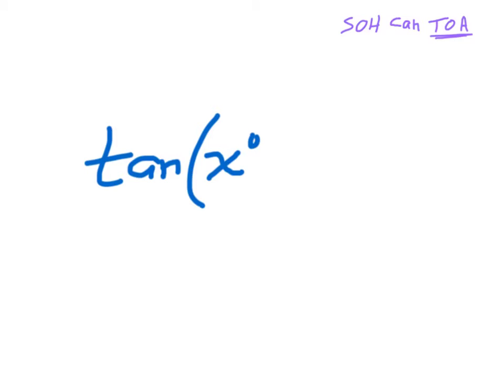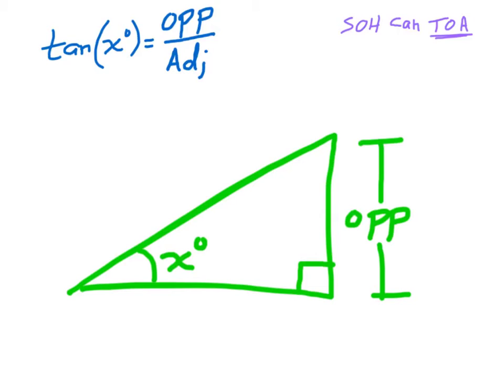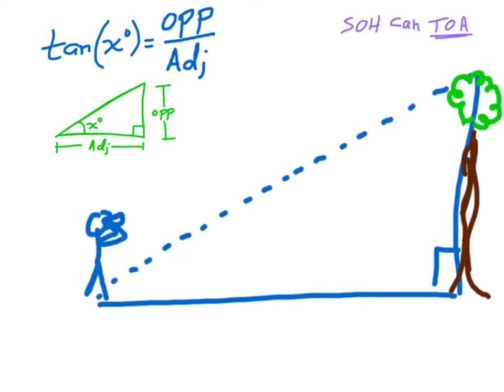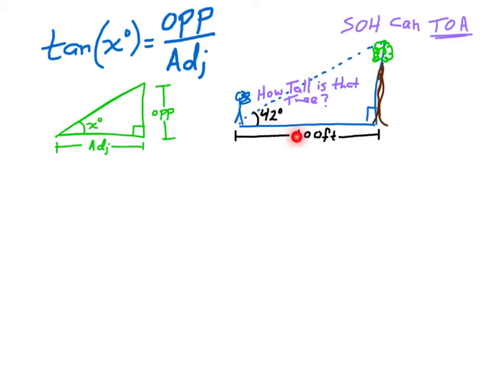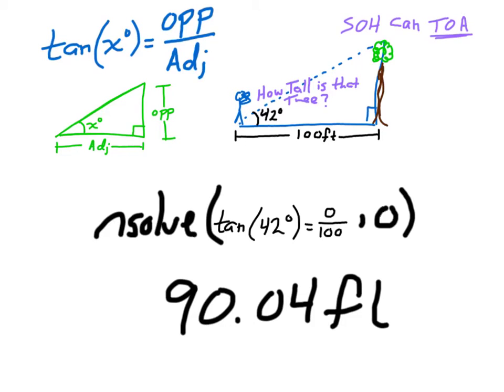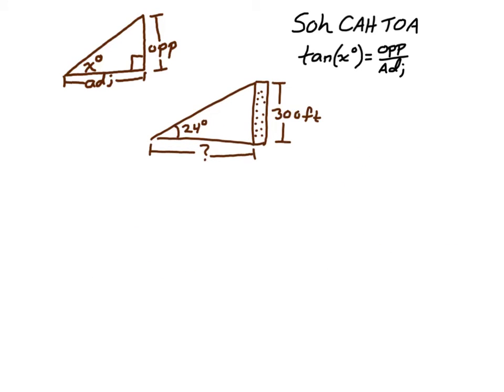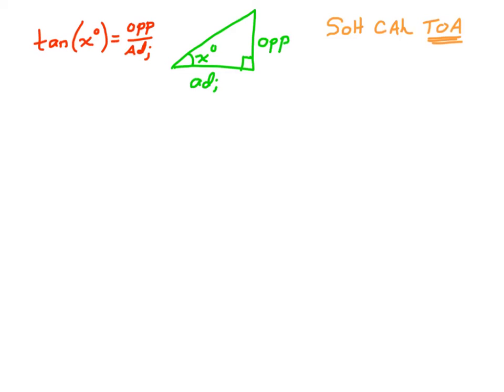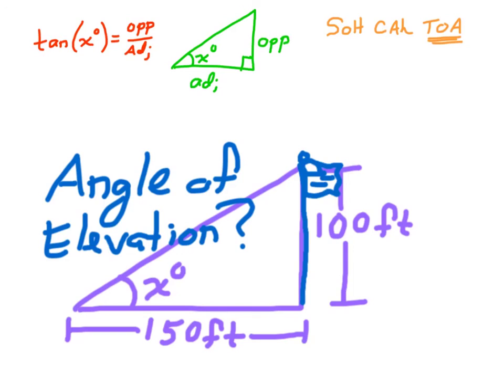Right Triangle Trig TOA #4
SOA CAH TOA and Right Triangle Trig.
This is all about using Tangent